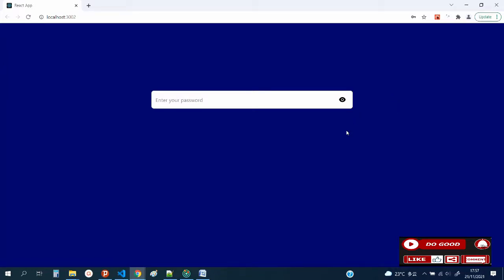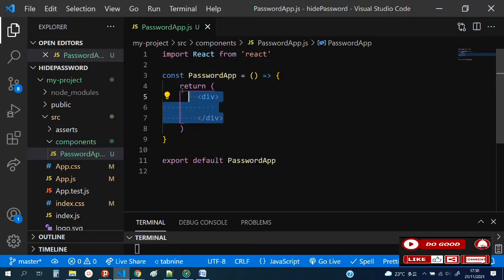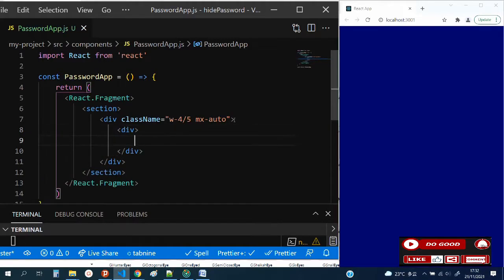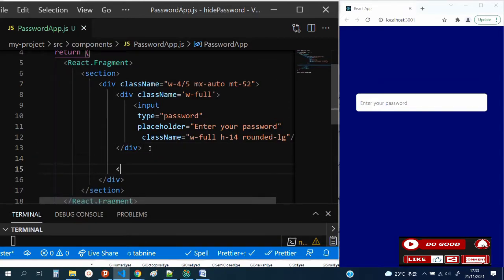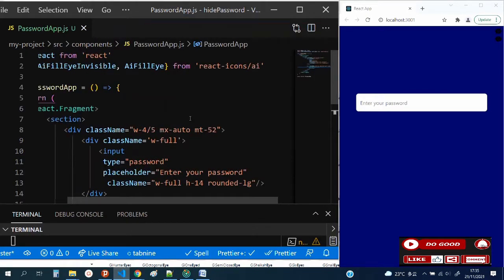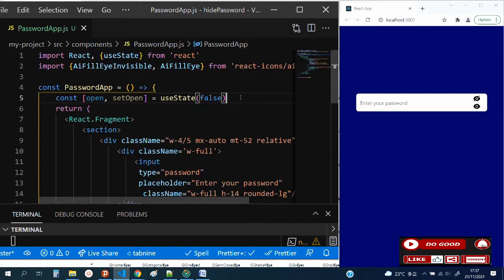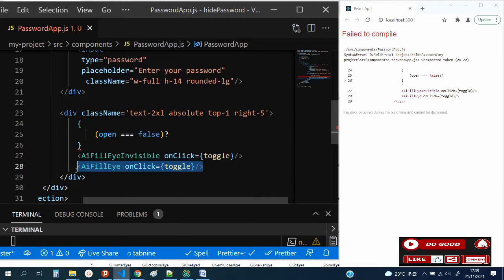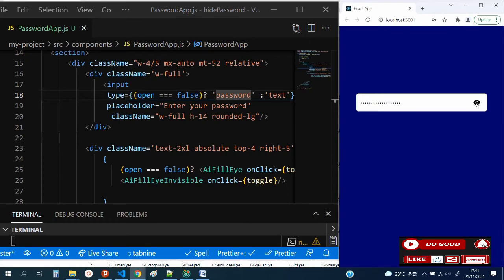Show/ Hide Password App with React Hooks & Tailwindcss for beginners - React Micro Project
In this video you will learn the beginner approach to using HTML, Tailwindcss and React hooks to build a Password App. You will also learn the simplified approach to building projects in a software company.